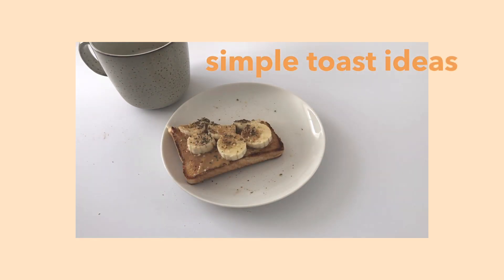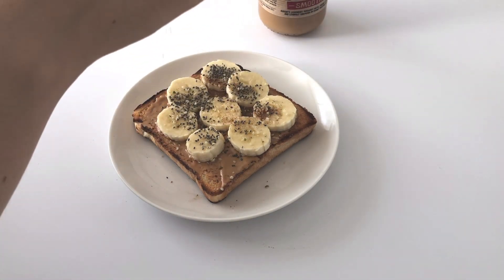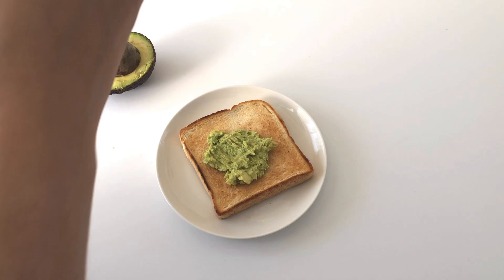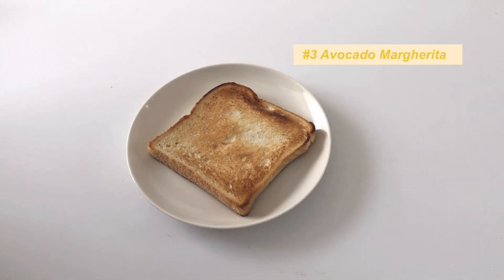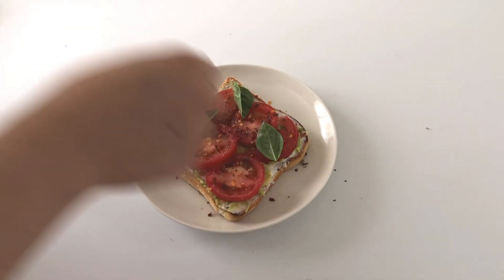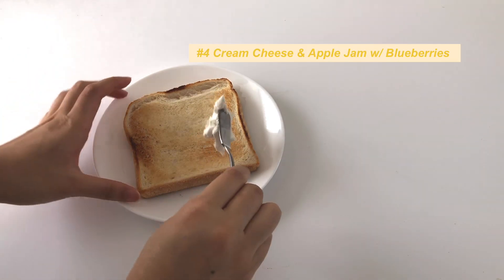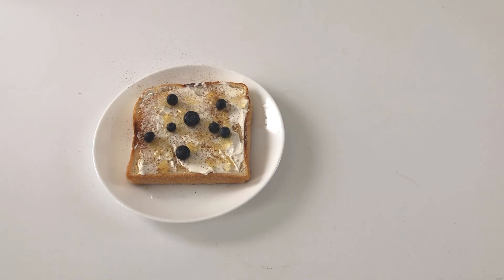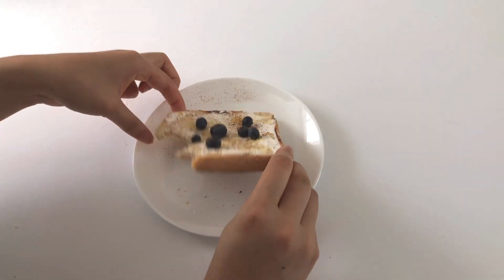Simple Toast Ideas 🍞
Hello~ This is not my usual vlog type video but I came up with the idea one day and decided to make this little video as a result of it. I had so much fun making this (as well as eating them!! 😂) and I might make more in the future if anyone wants them hehe. Anyways, hope you enjoy this short and fun video~ Bye! xx 💛

Toast Ideas

1) Banana & PB

- Peanut Butter (or any nut/seed butter)
- Slices of Banana
- Any toppings you have (like Chia Seeds, Cacao Bibs, Granola etc…)

2) Avocado, Honey & Sea Salt

- Mashed Avocado
- Honey
- Sea Salt (can be omitted if you don’t like it)

3) Margherita w/ Avocado

- Cream Cheese
- Mashed Avocado
- Sliced oTmato
- Salt & Pepper to season
- Basil Leaves
- Optional: Chilli Flakes

4) Cream Cheese & Apple Butter Jam

- Cream Cheese
- Apple Butter Jam (any other jam is ok too)
- Fresh Blueberries (berries, nectarines/peaches are good too)

🍮 Editing Software: VLLO & iMovie